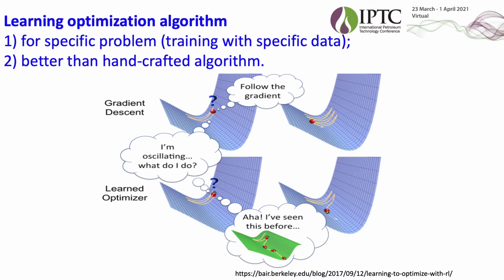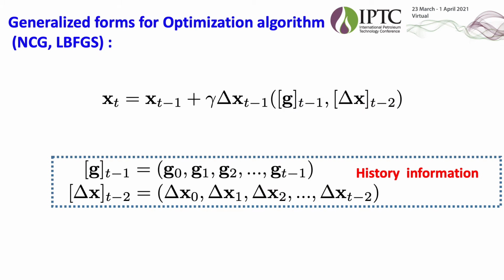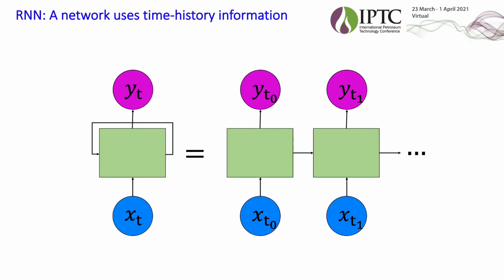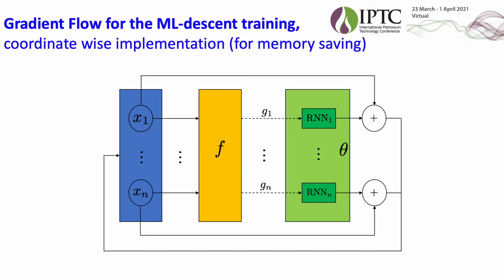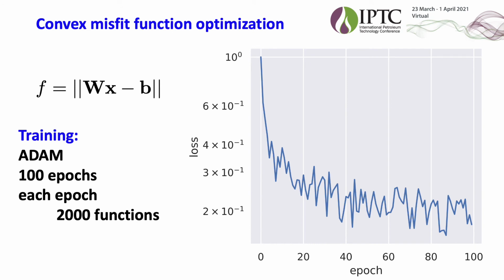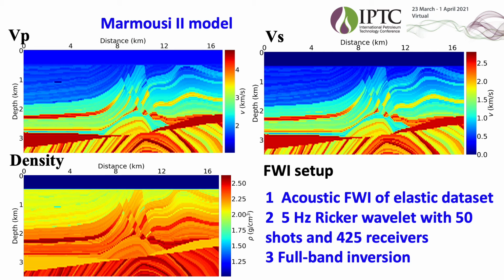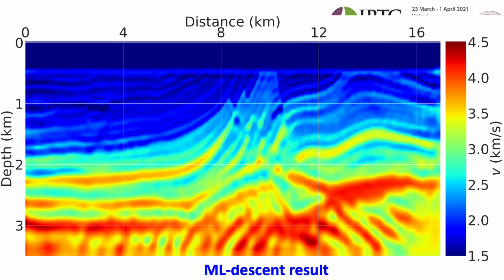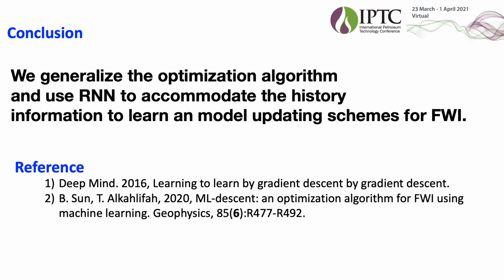ML-descent: An optimization algorithm for FWI Using Machine Learning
Using machine learning to learn an optimization algorithm and apply it to FWI.